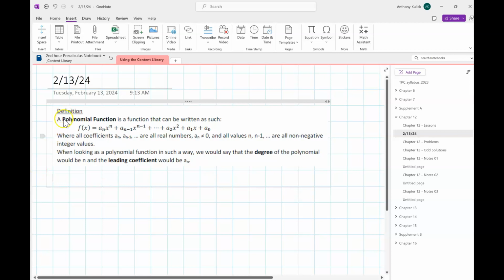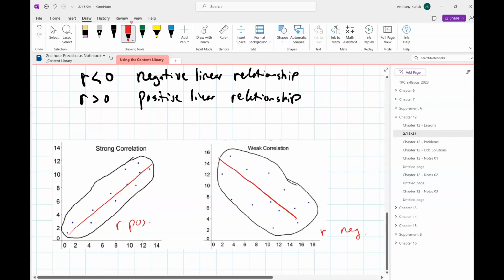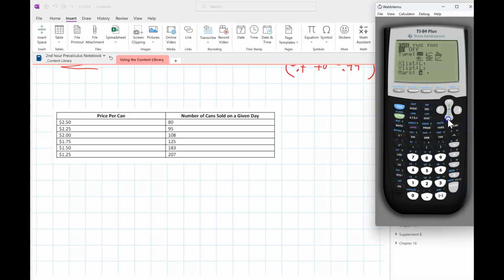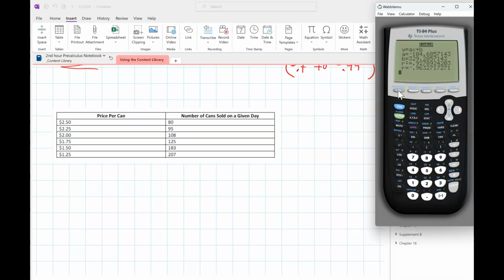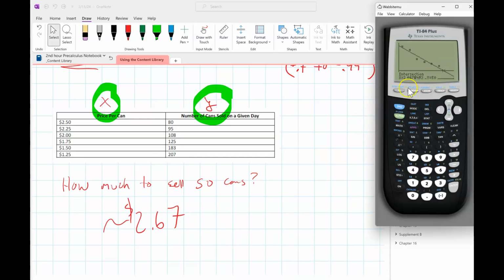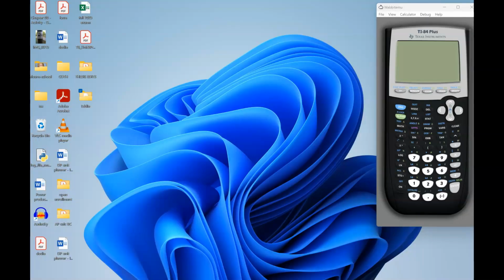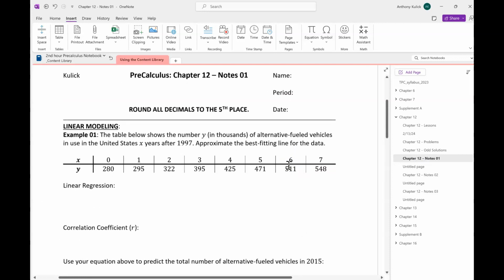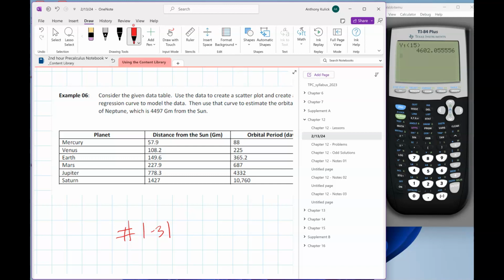2/13/24 TPC - 2nd hour